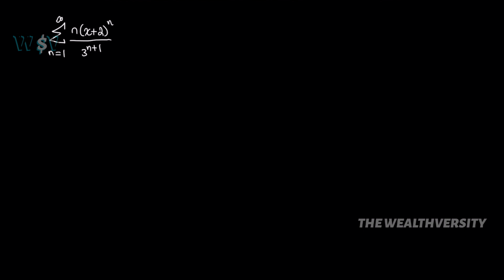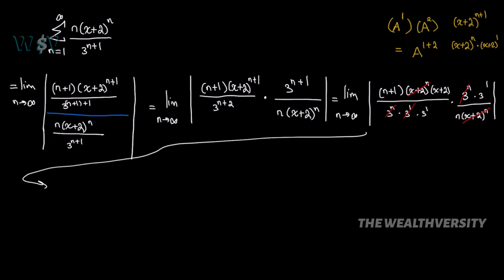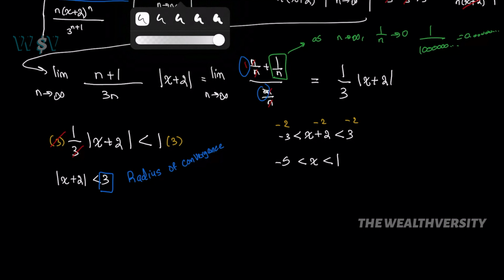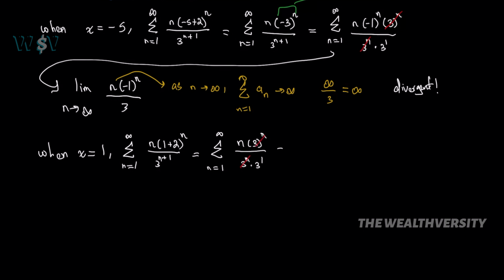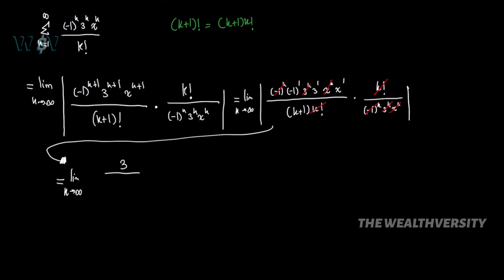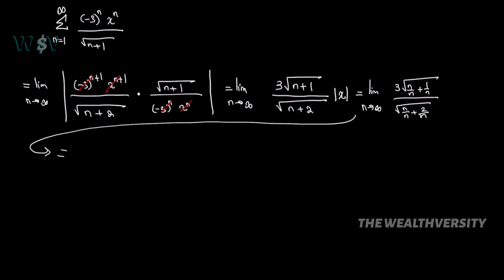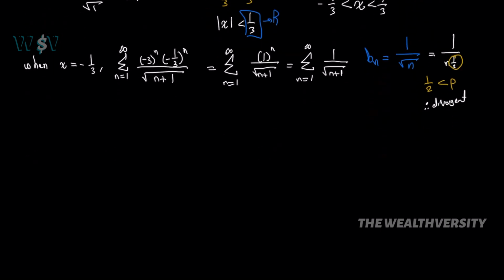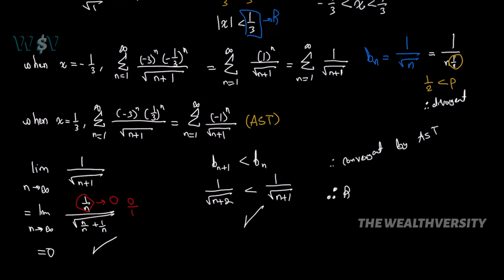Calculus Tutorial - Solving Power Series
In this tutorial, we will be explaining how to solve power series.

In this calculus tutorial, we dive deep into solving power series with clear, step-by-step explanations designed for students at all levels. You’ll learn how to identify, manipulate, and solve power series problems, including finding the radius and interval of convergence, working with Taylor and Maclaurin series, and applying them to real examples. Whether you’re in AP Calculus BC, university calculus, or just brushing up on your math skills, this video will help you fully understand the concepts behind power series expansion and infinite series in calculus. With detailed walkthroughs and visual examples, you’ll gain confidence in solving complex series problems with ease. This tutorial is perfect for exam prep, homework help, or general review.